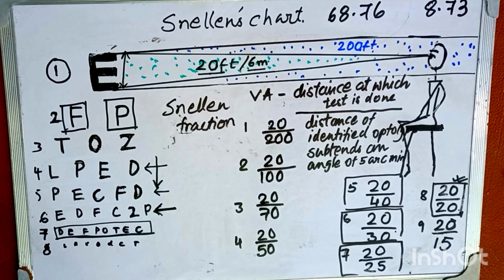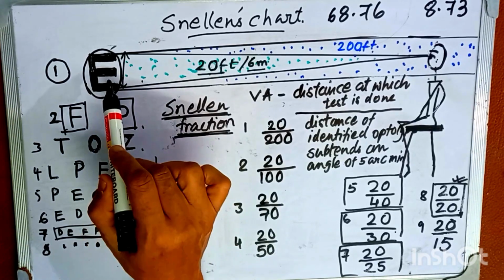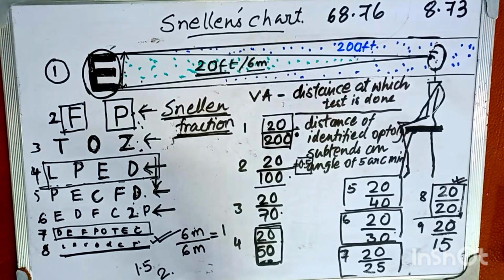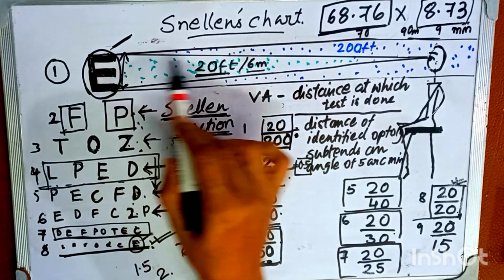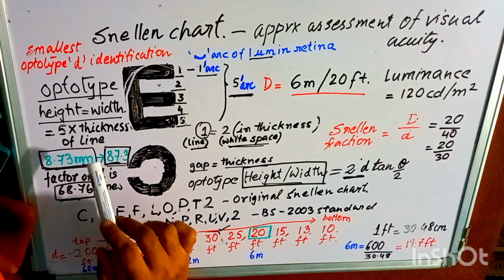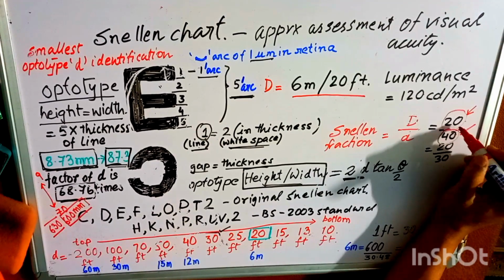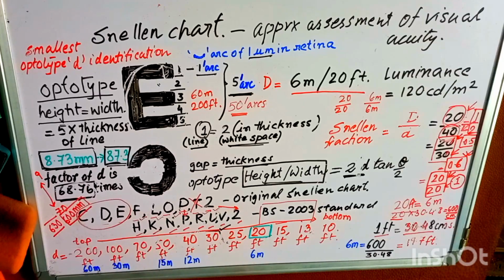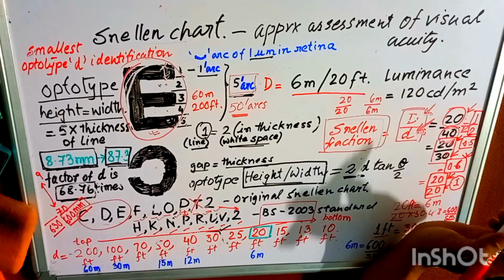Basics of Optometry | Measurement of Visual Acuity | Snellen's Chart | Optics | Vision | Physiology